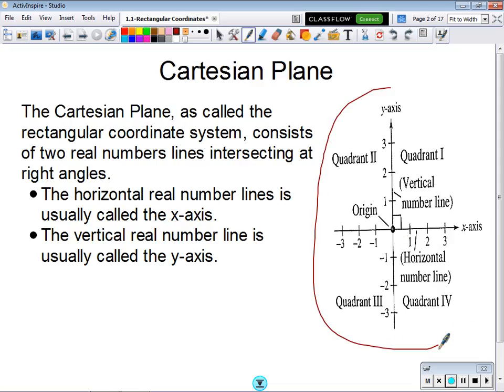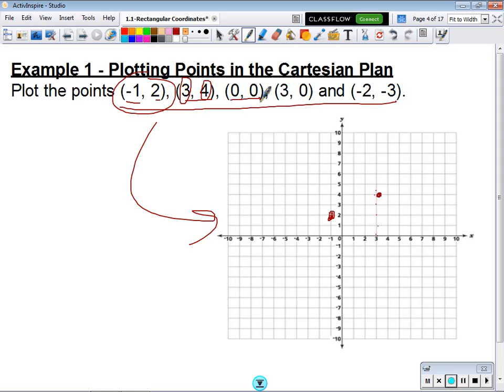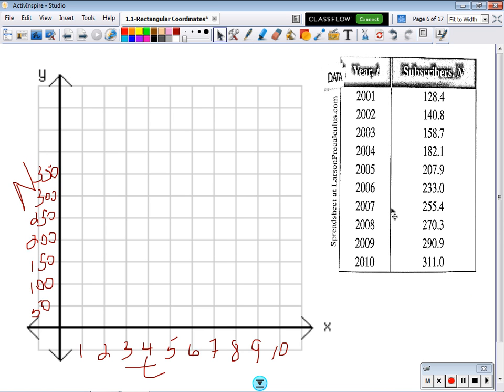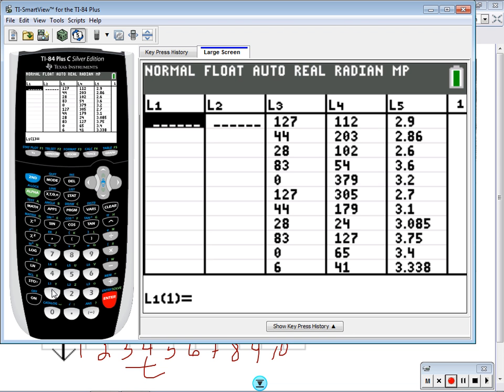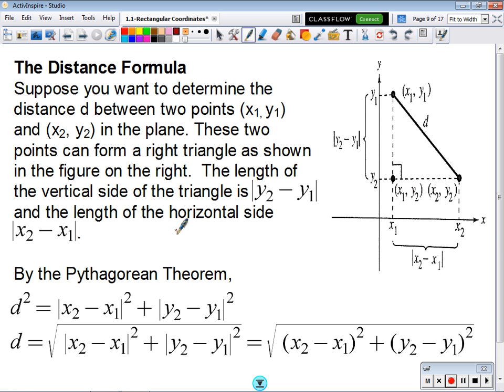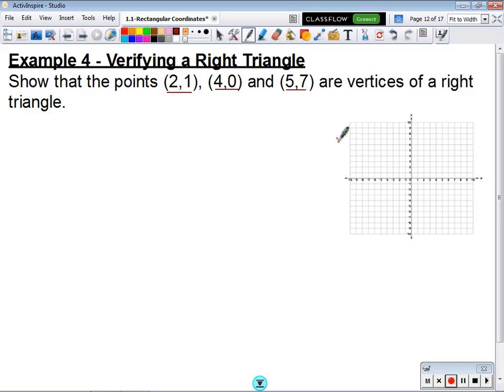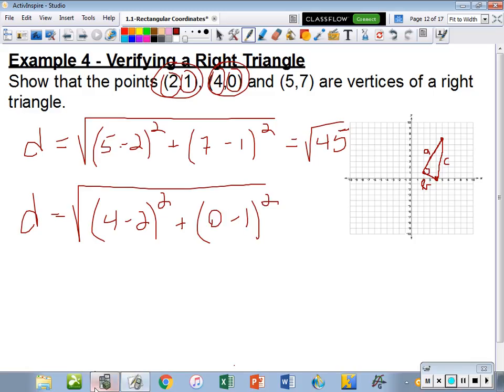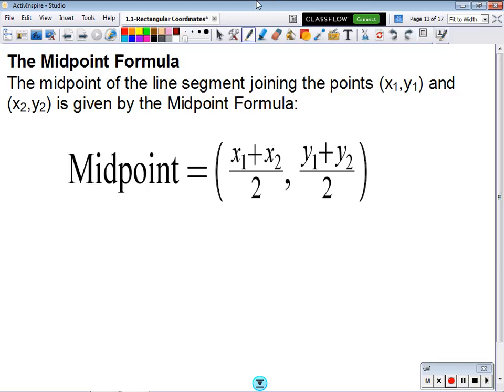1 1 Part 1